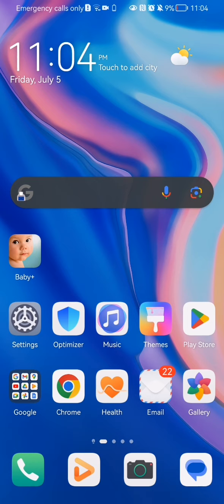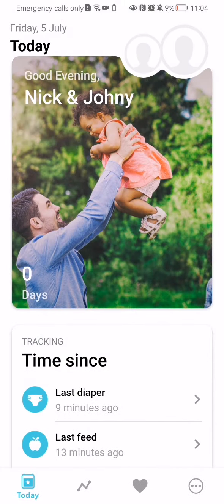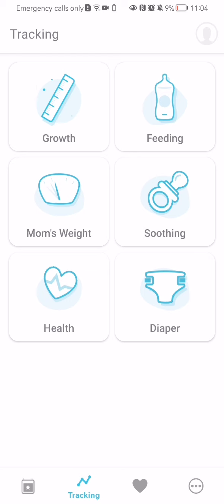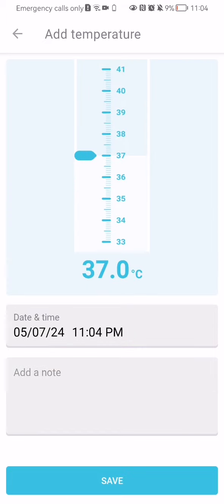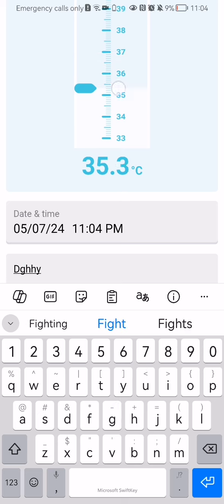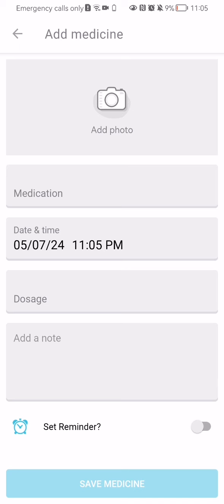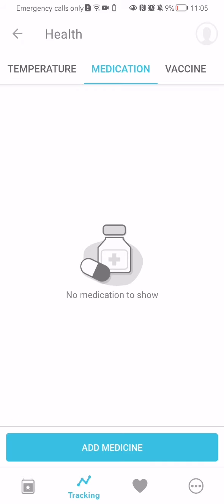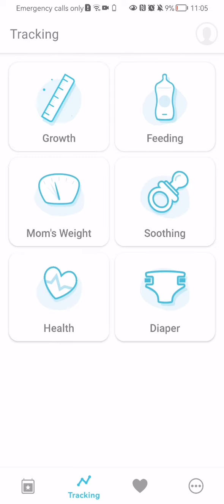How to track health in the Baby+ app?